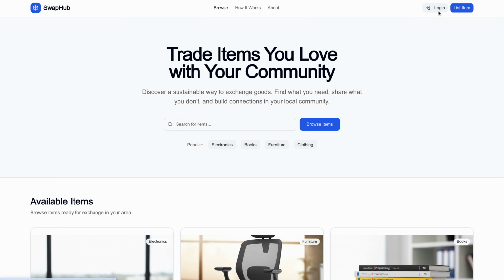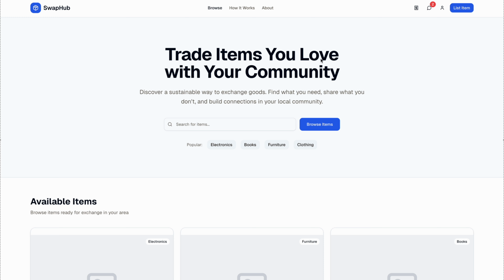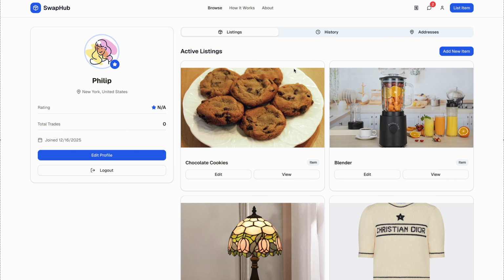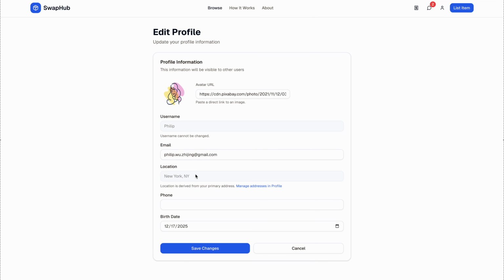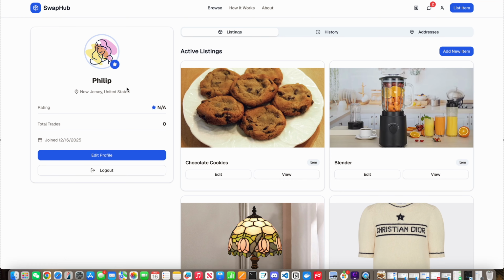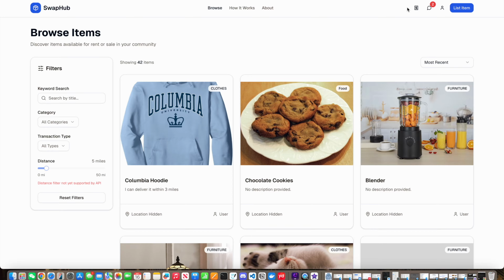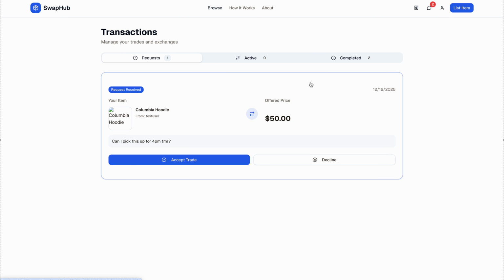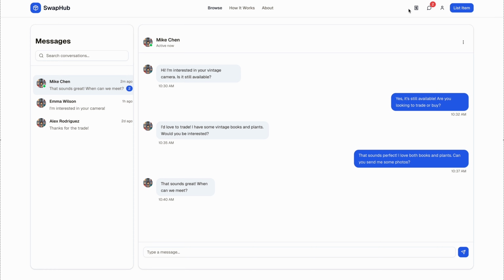Project Demo Video-Arknights